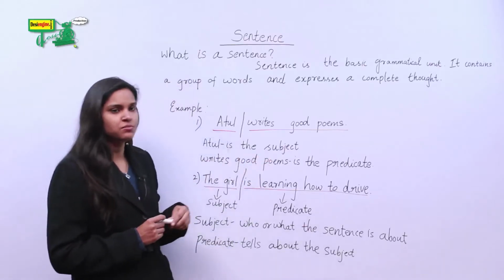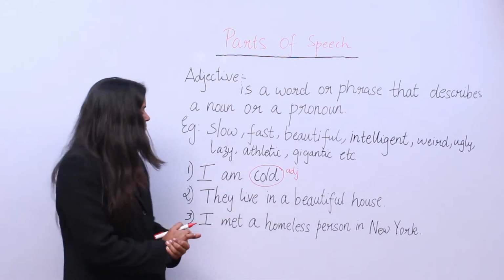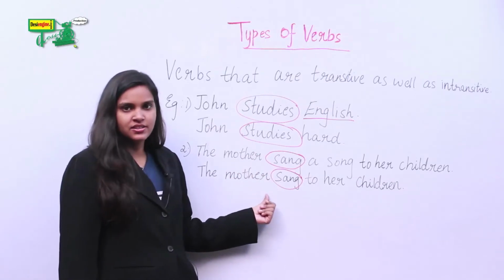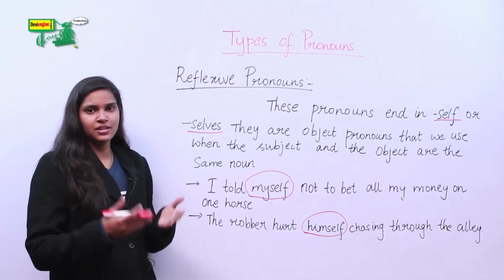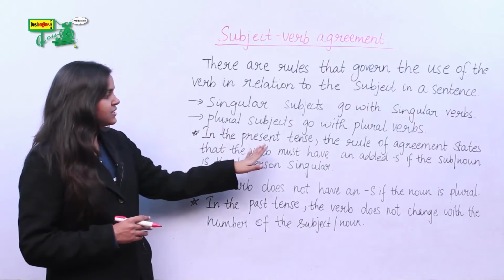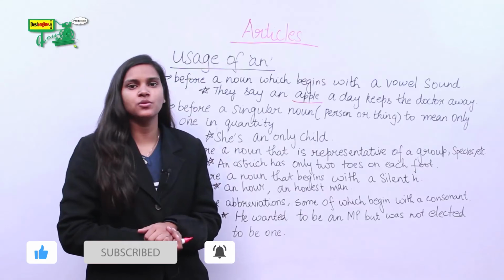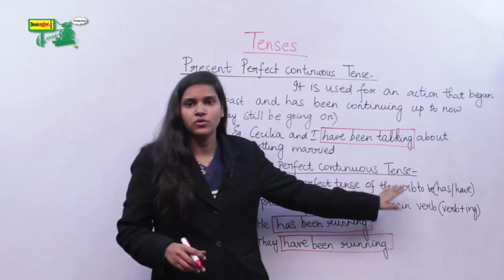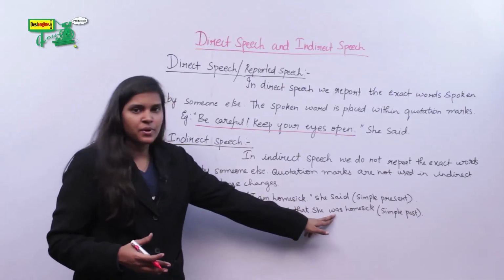Learn English Grammar Full Course (with Hindi) | Desi Engine India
This Video is designed for your child to learn English Grammar Traditionally.

Checkout our Apple App (Download from App Store)

ThisVideoIsDesignedForYourChildToLearnEnglish GrammarTraditionally.